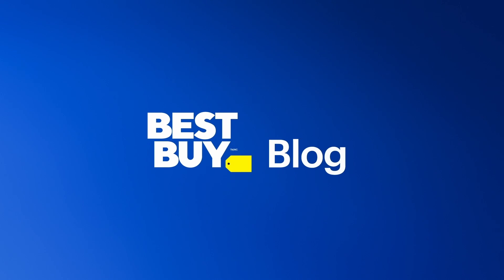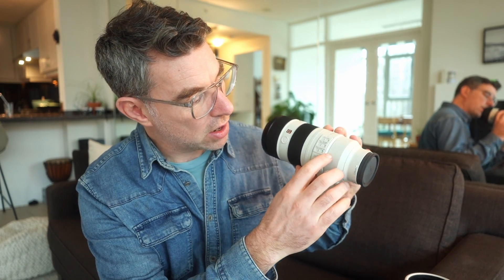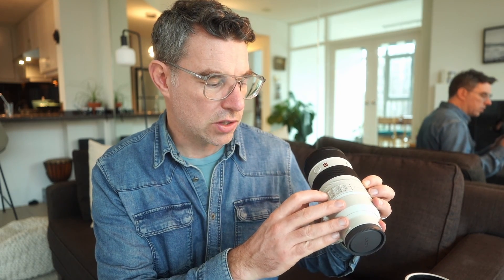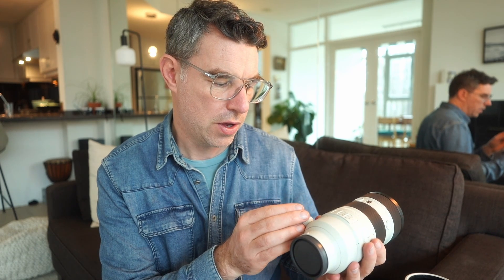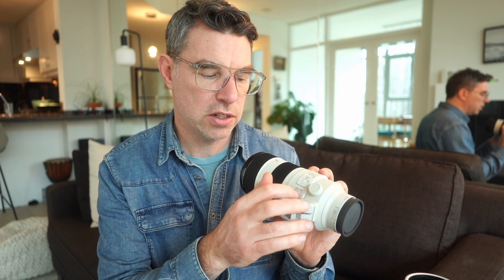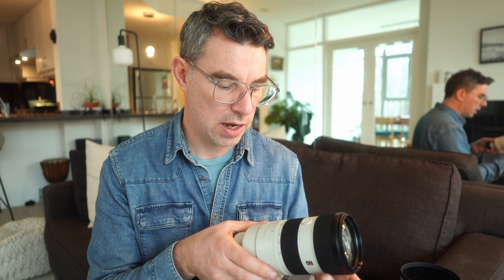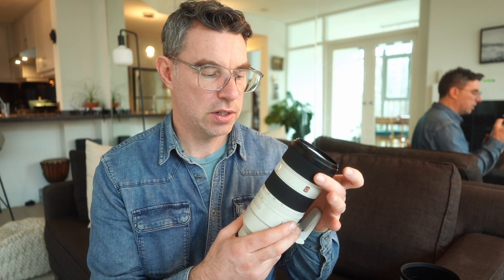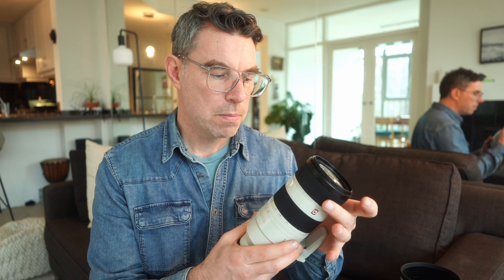Sony 70-200mm F2.8 GM II Lens Review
The Sony 70-200mm F2.8 G Master II lens is one of the best and most versatile telephoto lenses that money can buy. Check out my review to learn about its many interesting features!